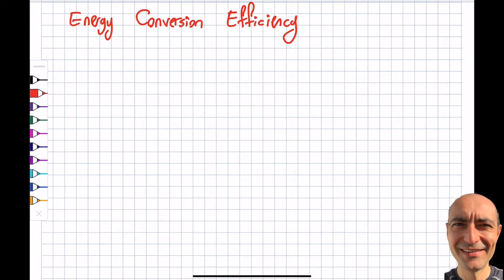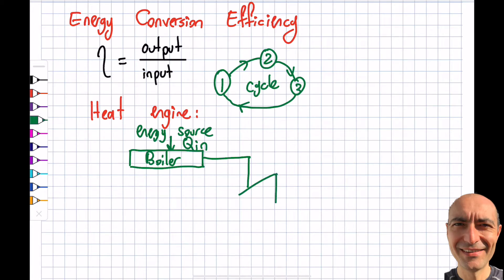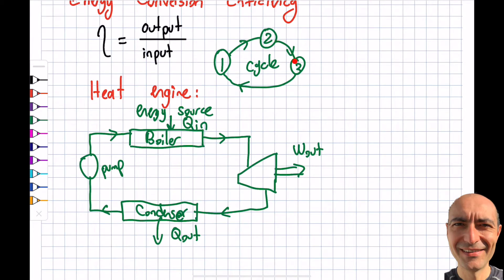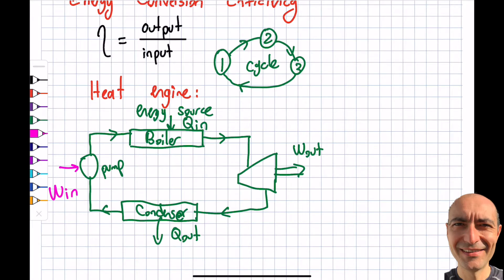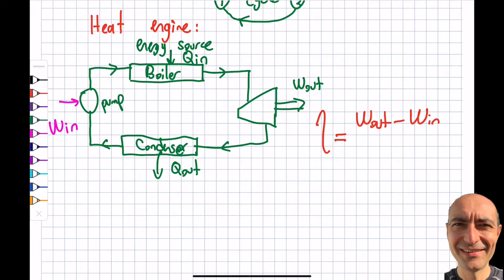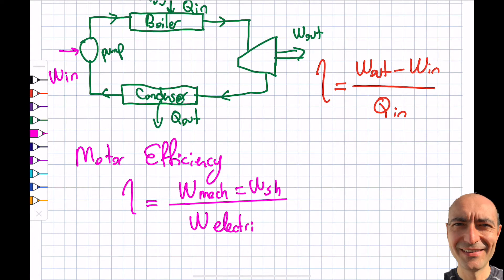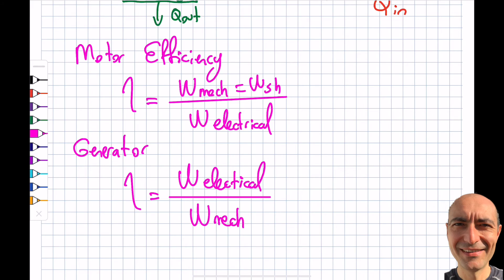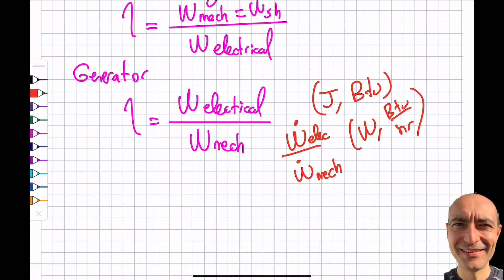Thermo 2.10 - Efficiency Conversion Efficiency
In this segment, we discuss the energy conversion efficiency for thermodynamic cycles, such as heat engines (steam power plants). We also discuss the efficiency of the electric motor as well as a generator. This material is based upon work supported by the National Science Foundation under Grant No. 2019664. Any opinions, findings, and conclusions, or recommendations expressed in this material are those of the author and do not necessarily reflect the views of the National Science Foundation.